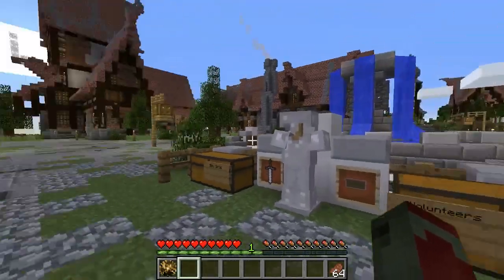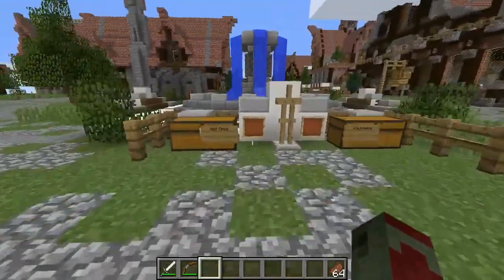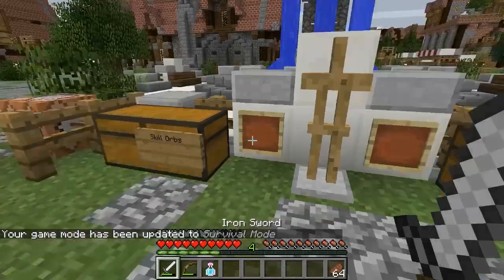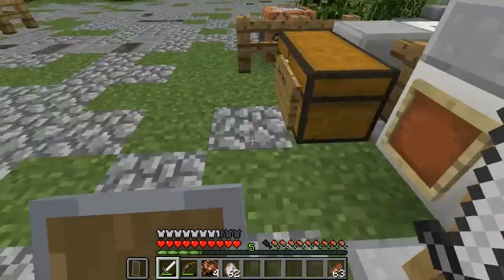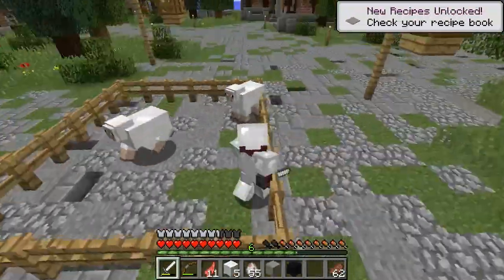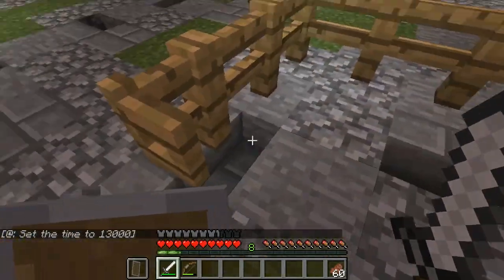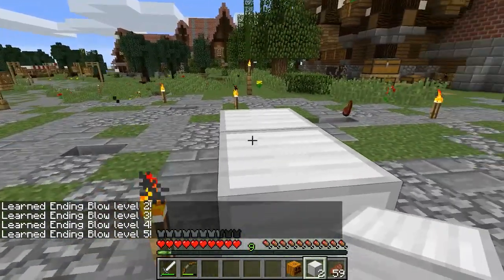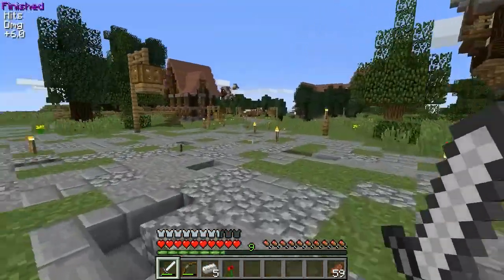Dynamic Sword Skills Mod: Epic RPG Sword Skills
If there are any mods you would like me to showcase please leave those in the comment section below!